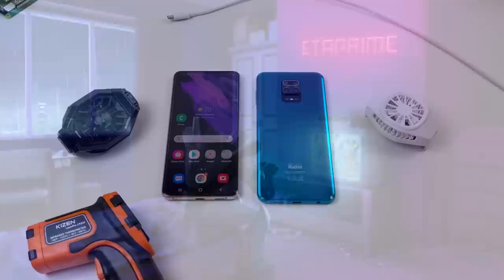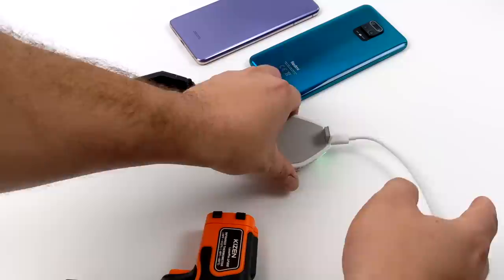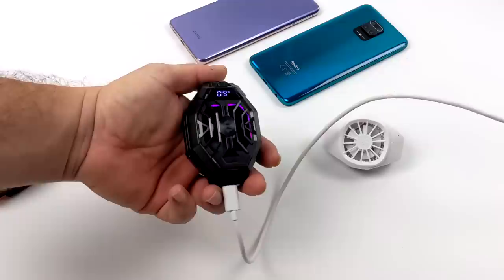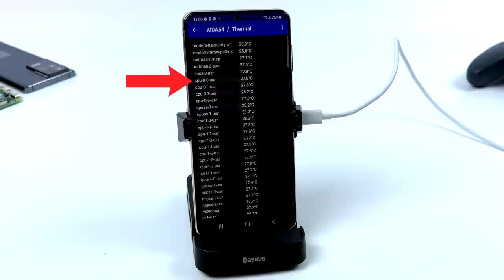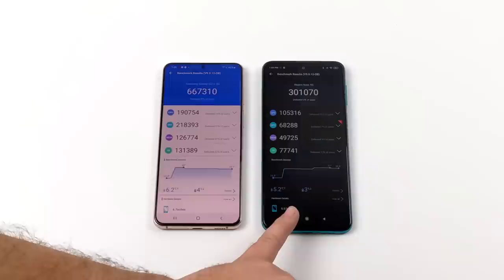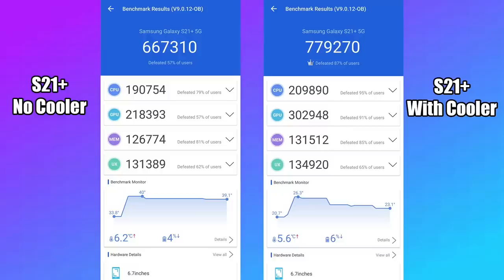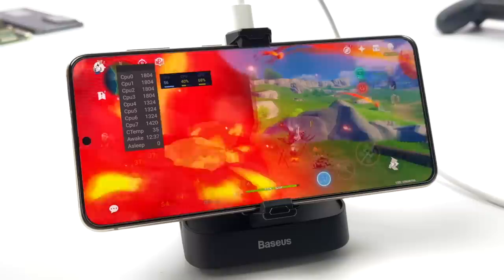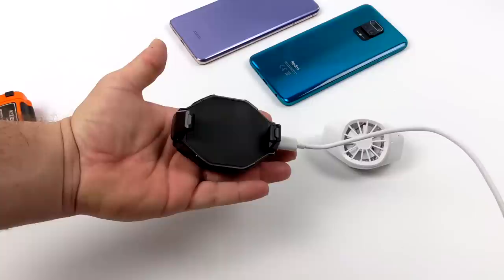This Thermoelectric Cooler Made My Phone Faster!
This thermoelectric cooler otherwise know as a pelite cooler made my phone faster!
In this video we take a look at powered phone coolers and see just what they can do and if they add any extra performance to your android phone.
With my Galaxy S21 plus this actually worked and worked very well adding 100k + points to my Antutu score and it also helped out a lot with gaming for long periods of time.

High-end black shark cooler
Cheaper Phone Cooler

ETAPRIME
12520 Capital Blvd Ste 401 Number 108